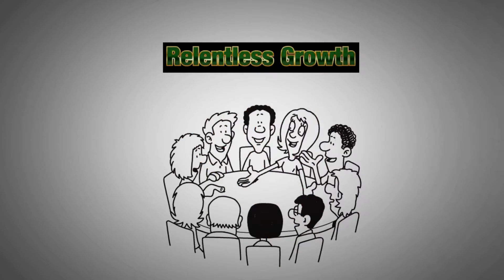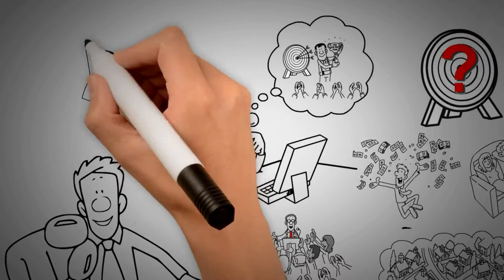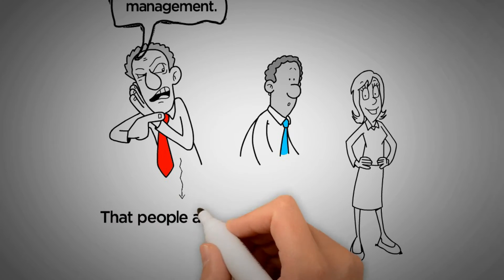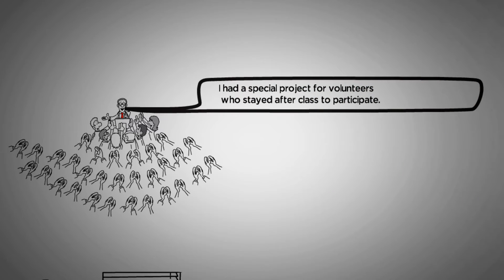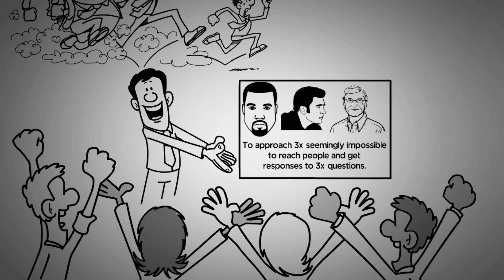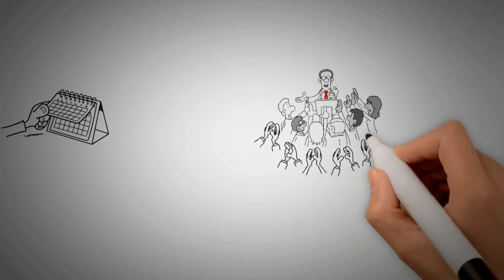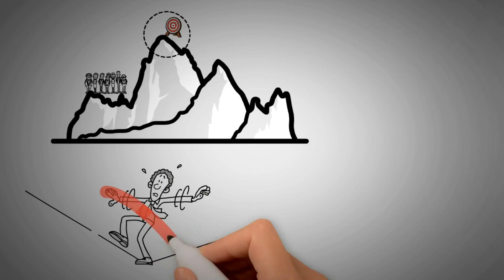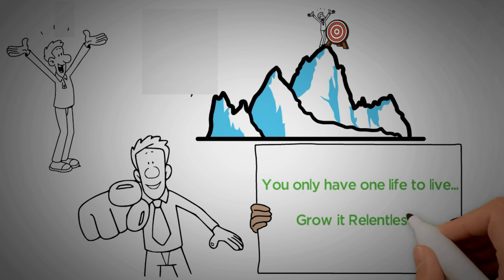Bigger Goals = Less Competition | New Year's 2021 Resolutions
They say it's lonely at the top - and that might be because almost noone aims at the top. Setting "smart" or "reasonable" goals has it's own use, but sometimes it's useful to aim higher. Consider this when forming & executing your 2021 Resolutions for New Year's.
You only have one life to live. Grow it Relentlessly!

Recommended Books:
Extreme Ownership
How to Win Friends & Influence People
The 4 Hour Work Week